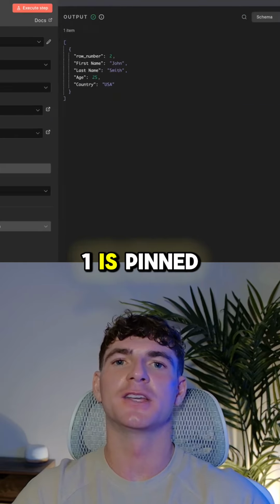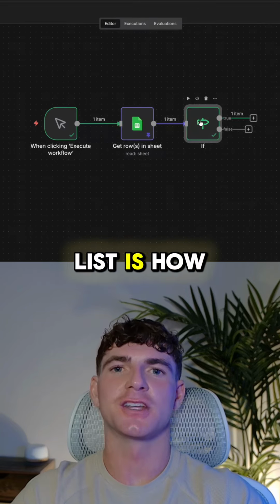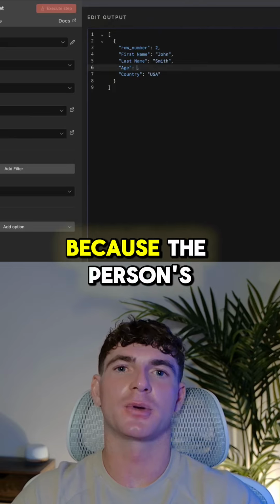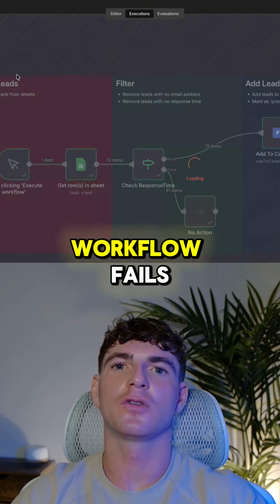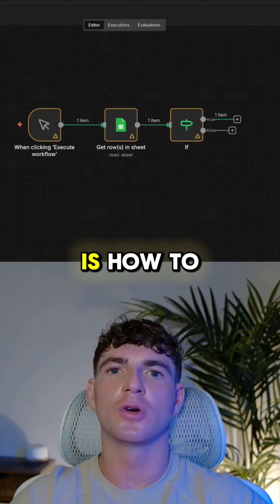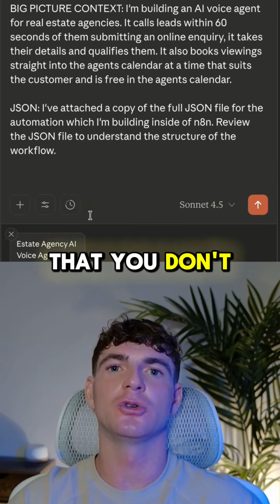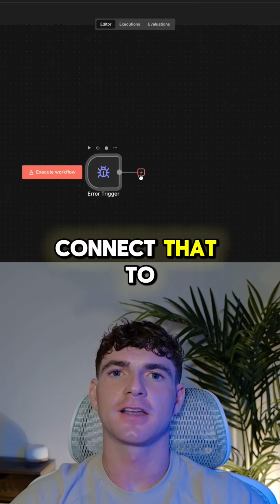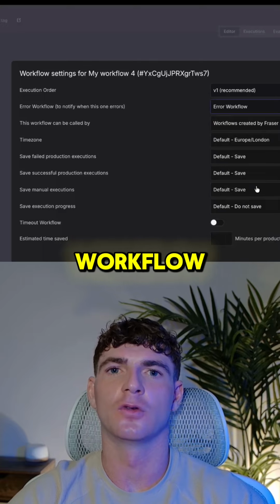5 must know n8n tips!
Here are 5 n8n tips to take you from beginner to proficient in n8n. These tips will also save you time & money!